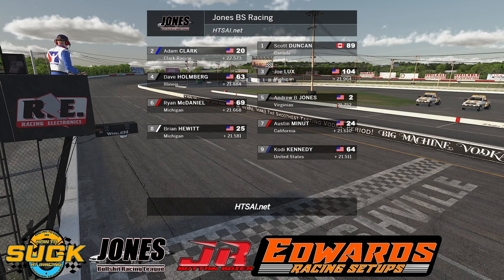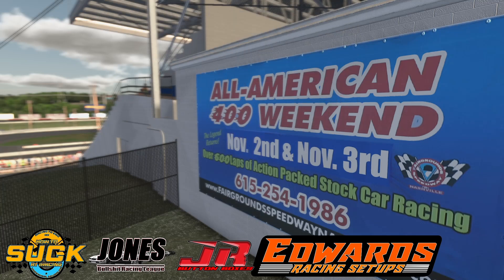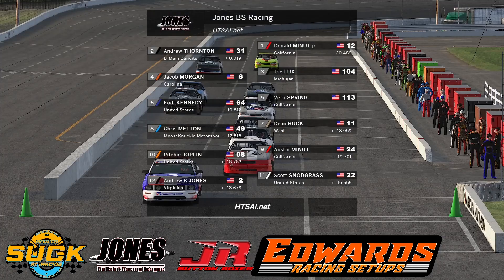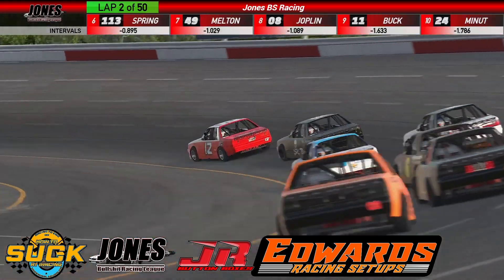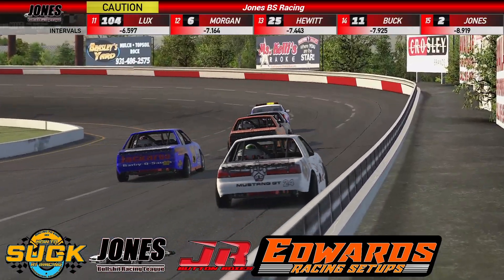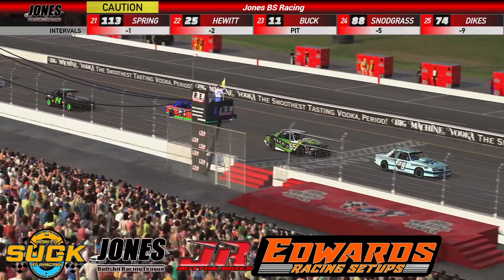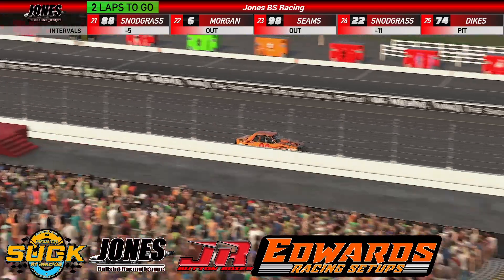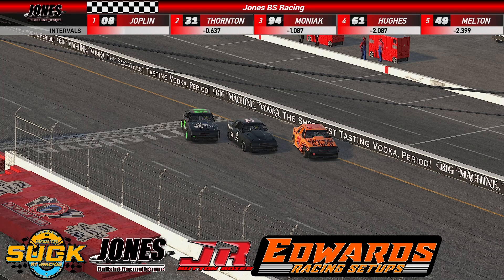Jones BS Mini Stock Season Opener